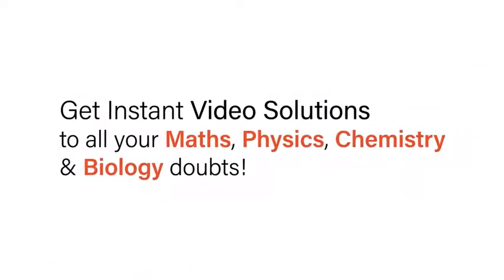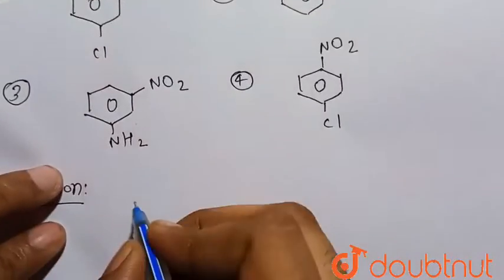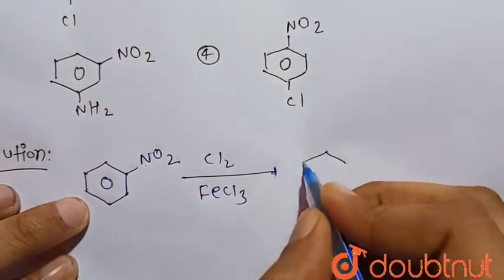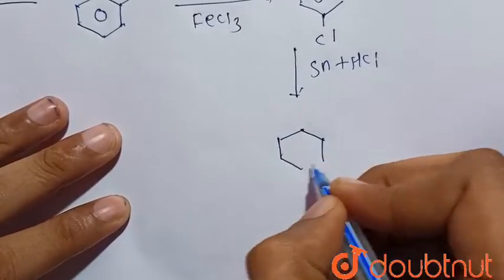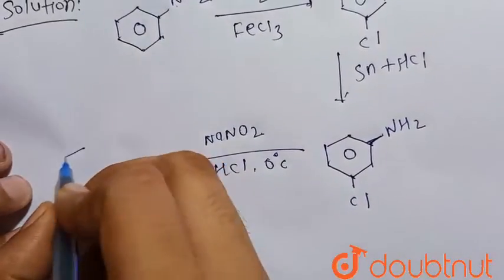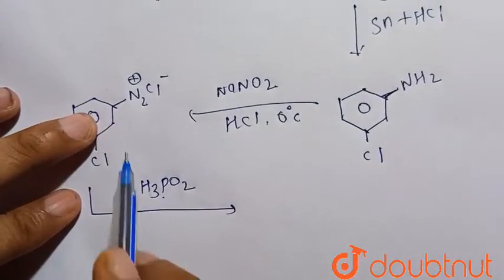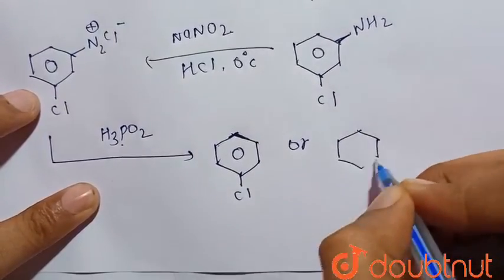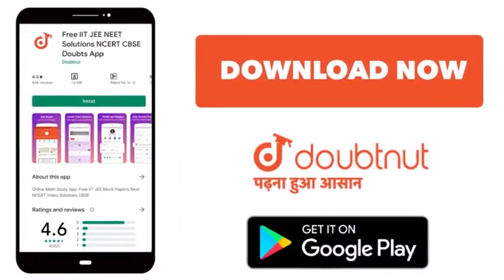What is the product of the reaction sequence? | 12 | NTA NEET SET 114 | CHEMISTRY | NTA MOCK TE...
What is the product of the reaction sequence?
Class: 12
Subject: CHEMISTRY
Chapter: NTA NEET SET 114
Board:NEET

👉 Have Any Query? Ask Us.